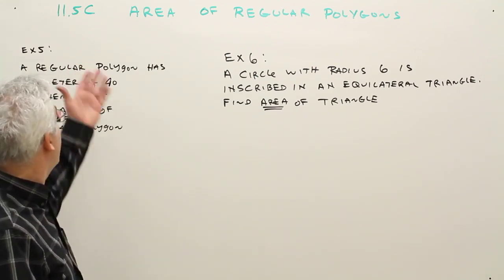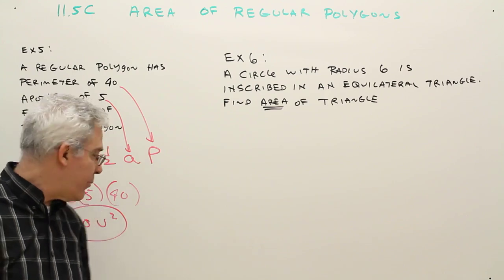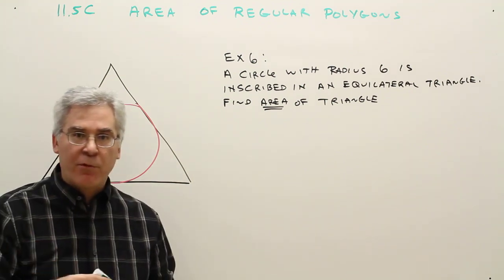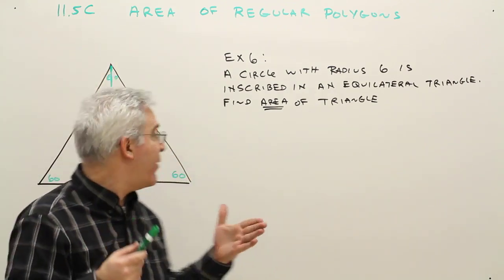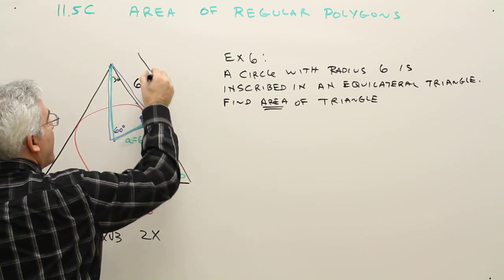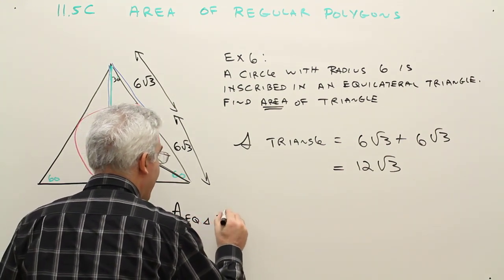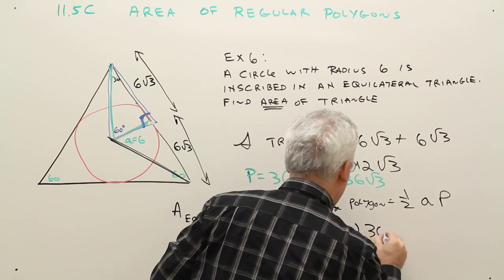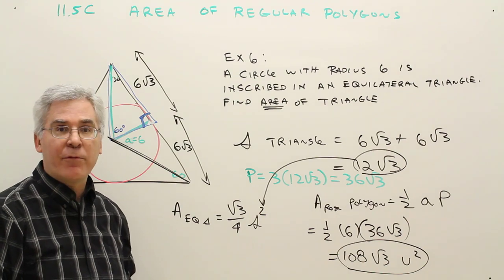11.5C--Area of Regular Polygons with inscribed circle